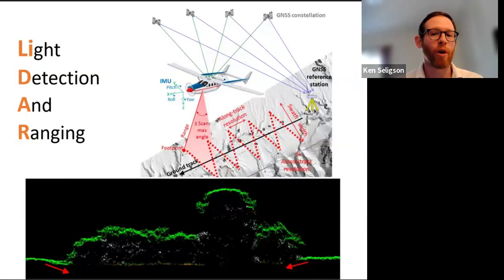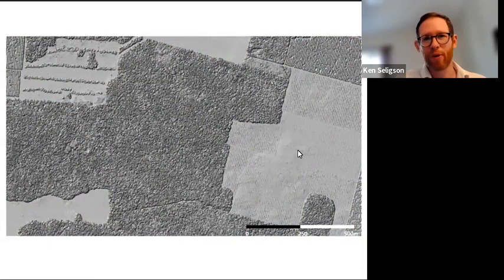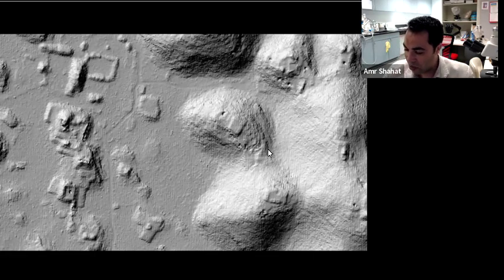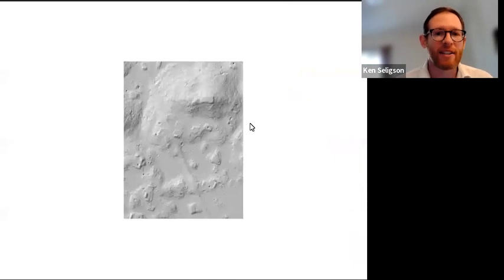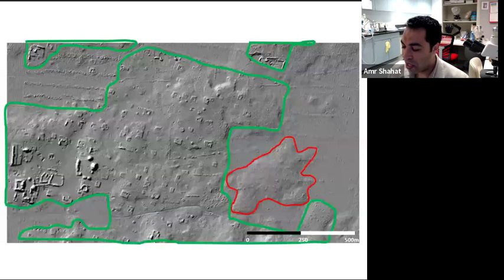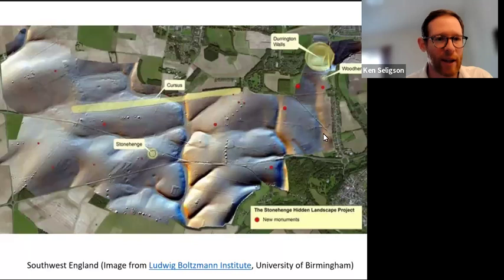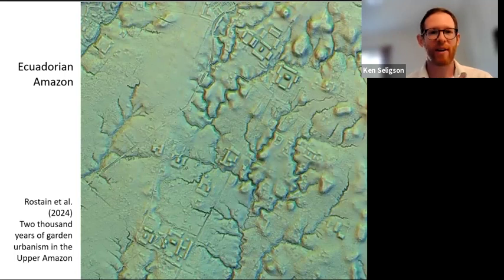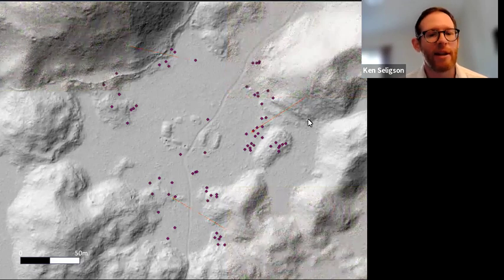A Brief Introduction to... LIDAR. By Prof. Ken Seligson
In this short video, Dr. Ken Seligson (Associate Professor, CSU Dominguez Hills) provides a brief overview of how researchers are now able to use lidar airborne laser scanning technology to address a range of archaeological questions. Using examples from the Maya lowlands, southwestern England, Southeast Asia, and the Amazon, he discusses the ways in which lidar can be used to understand broad-scale human-environmental relationships, settlement patterns, trade networks, and socio-political systems.